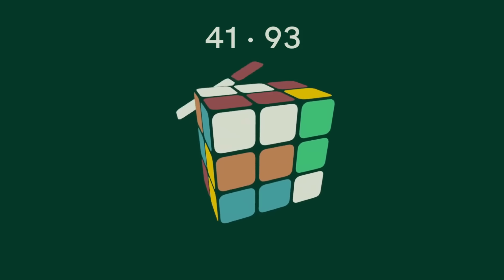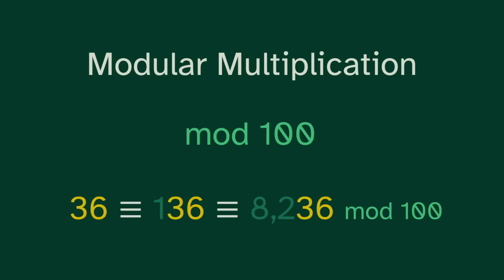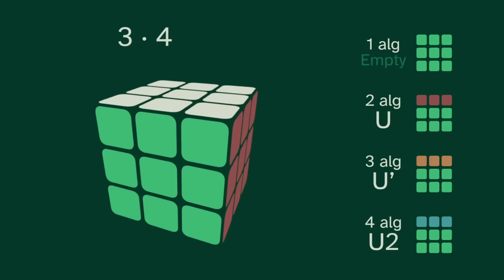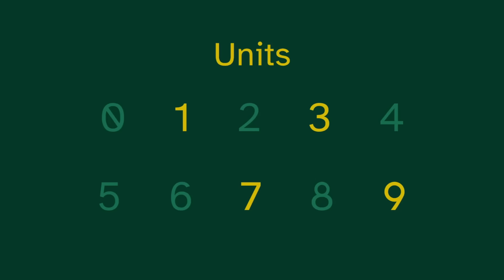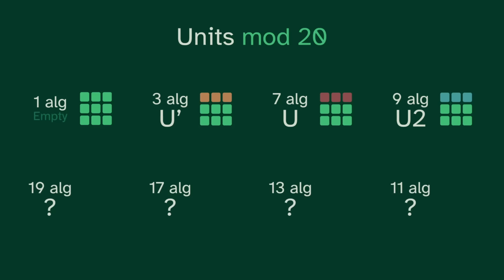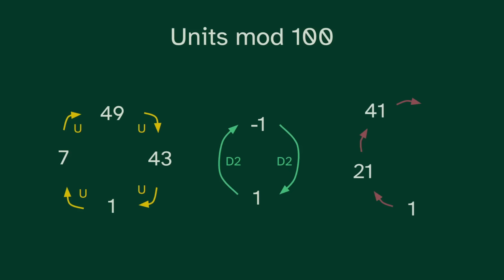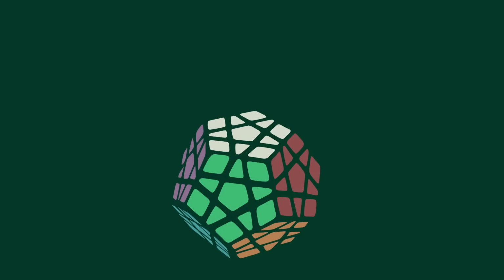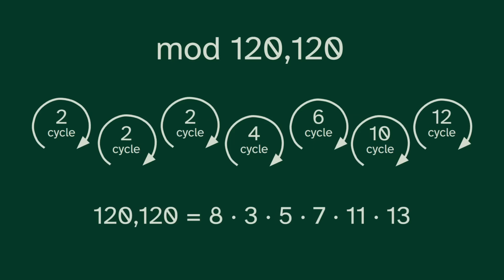The Rubik's Cube is a Calculator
This video is an exploration of ways to apply modular multiplication to twisty puzzles.

Reference: Contemporary Abstract Algebra - Gallian